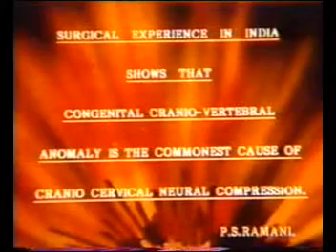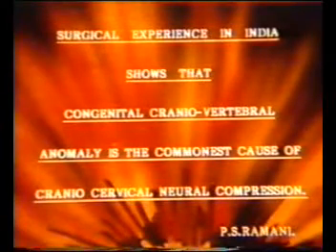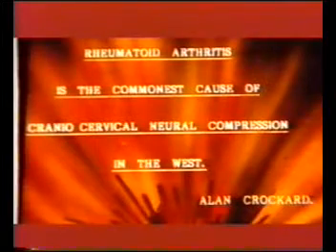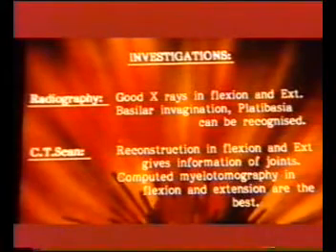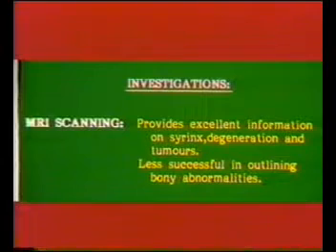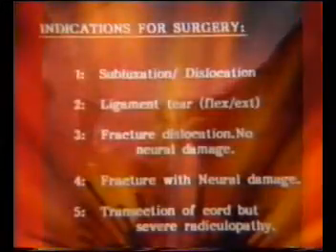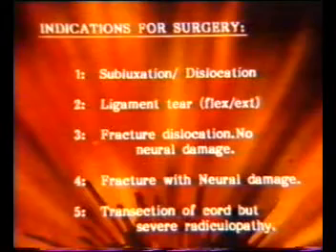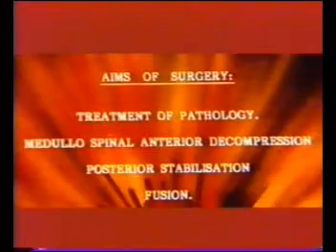Dr Ramani : 03 : Upper Cervical Spine Surgery : Part 1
Dr P S Ramani is a senior consultant Neuro and Spinal Surgeon based in Mumbai, India.

This pioneer spinal surgeon has developed several techniques in Spinal Surgery relevant to the prevailing medical, infrastructural and socio-economic conditions of the subcontinent which have been widely acclaimed the world over